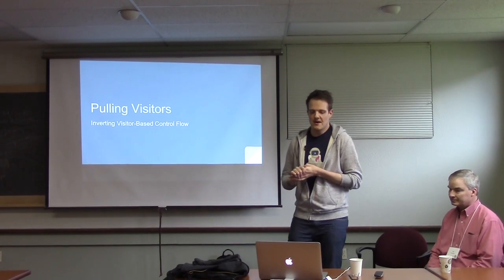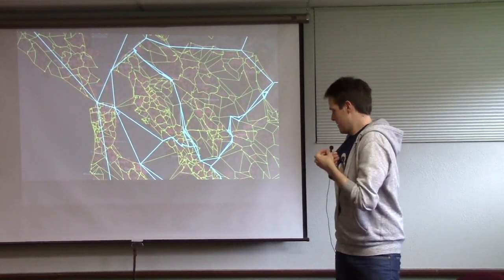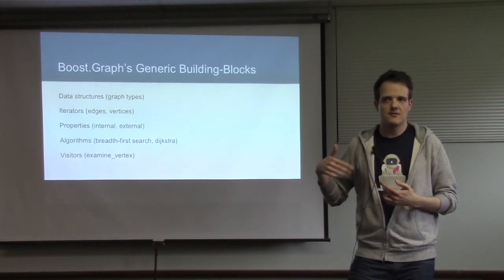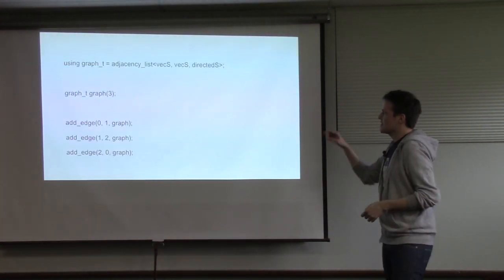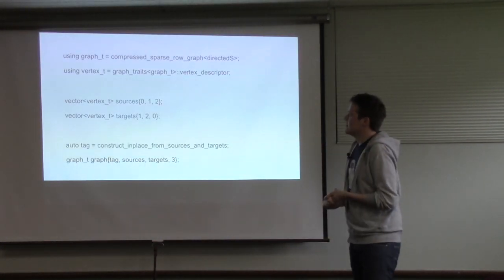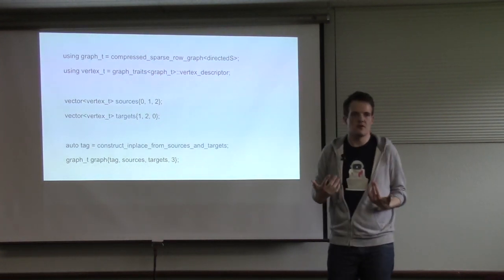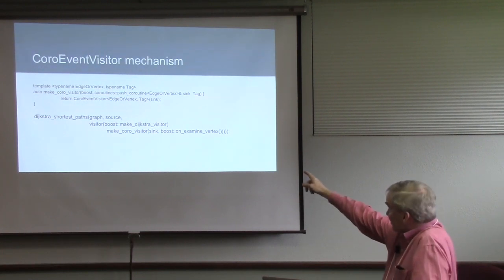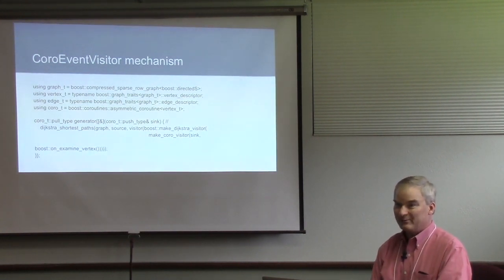Pulling Visitors - Goodspeed & J H [ C++Now 2016 ]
In this talk we illustrate how to use the Boost.Coroutine library to invert visitor-based control flows. We show this technique by combining Boost.Coroutine with Boost.Graph to step through and resume visitor-based algorithms. In doing so we highlight a different interface to the visitor-based approach that is more readable, more maintainable and highly performant. The audience need not already be familiar with Boost.Coroutine or Boost.Graph.

Optimized And Managed by Digital Medium Ltd - events.digital-medium.co.uk